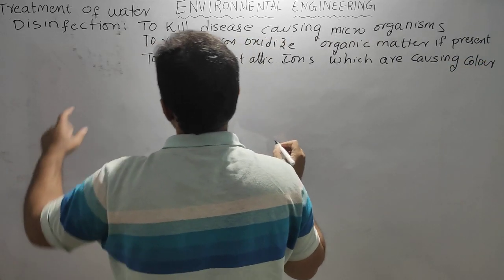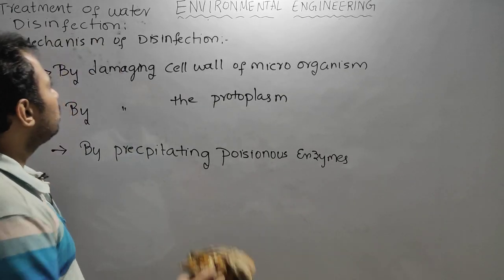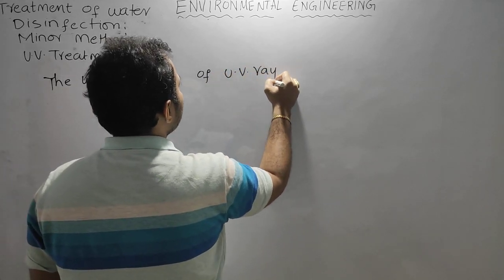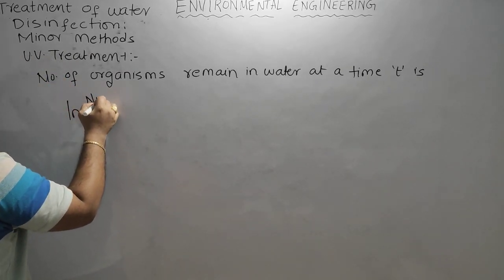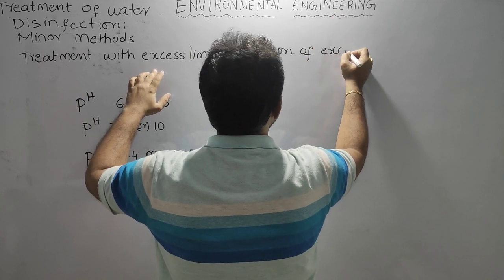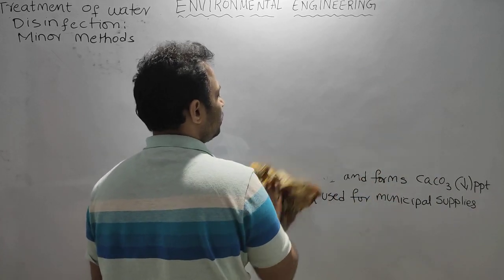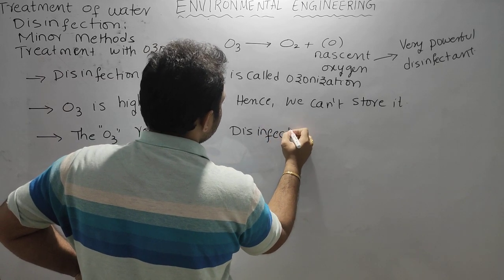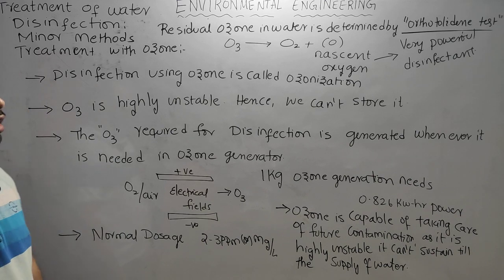EE Lec 31